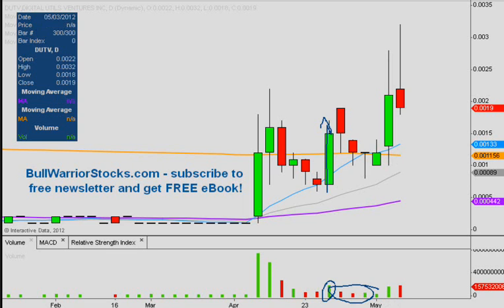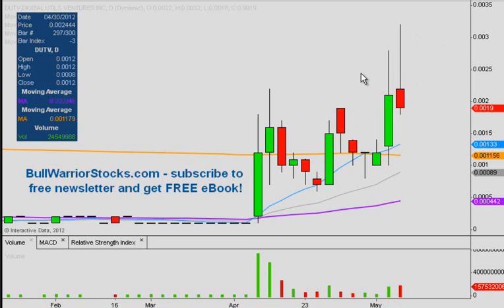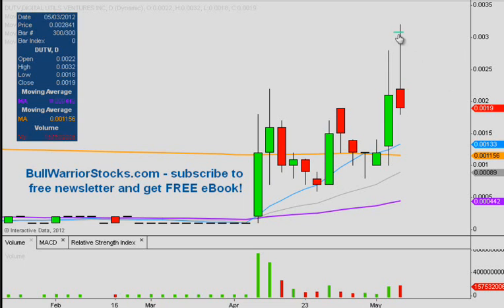DUTV Technical Stock Chart_ 5/3/2012